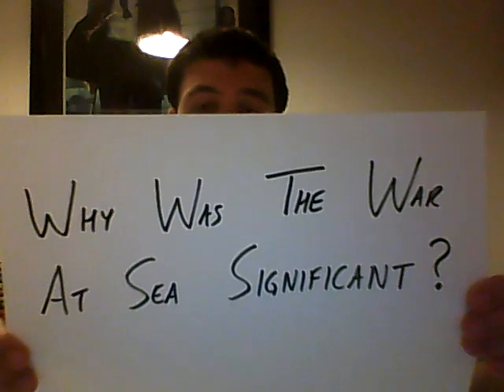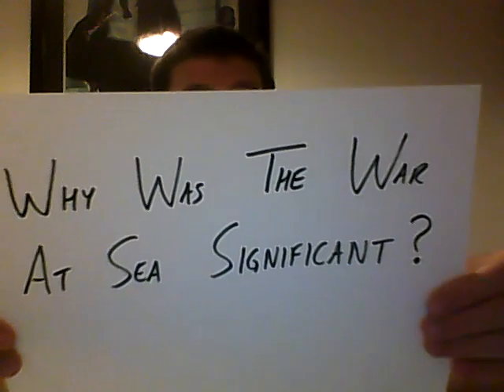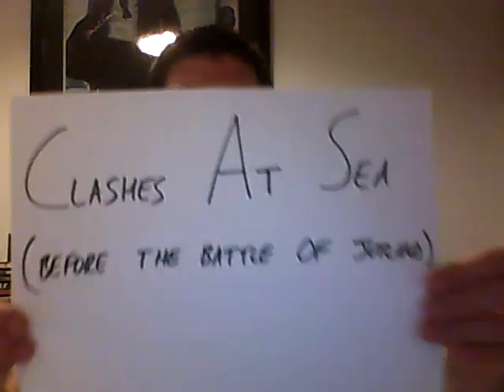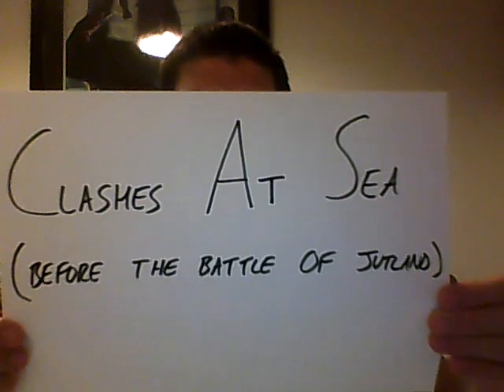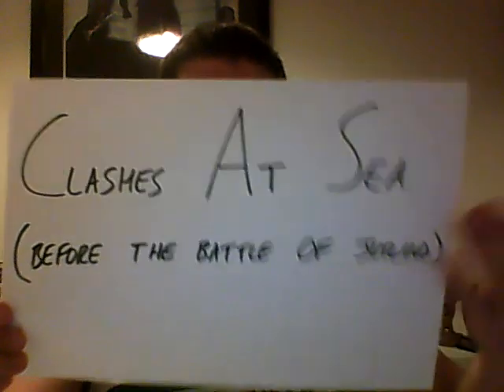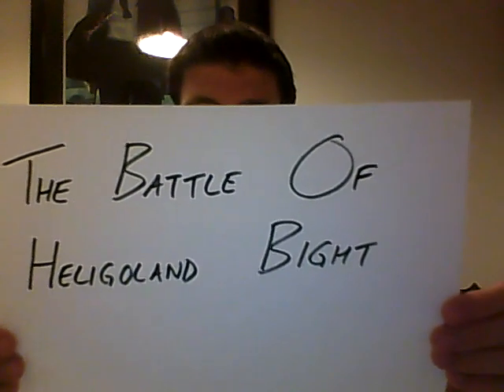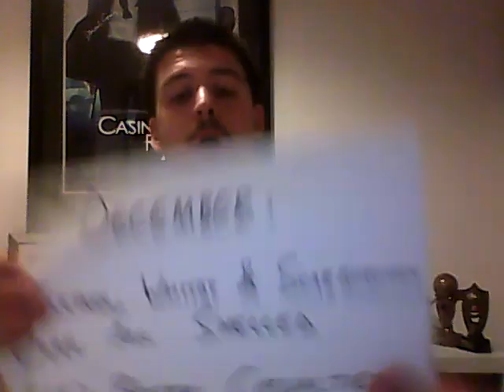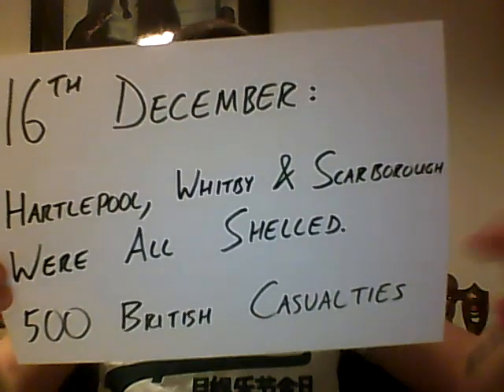The War at Sea (Part 1 of 3)